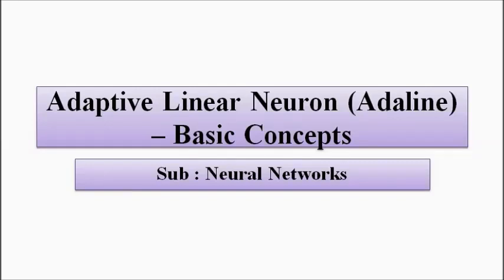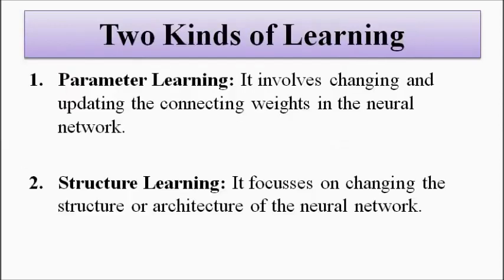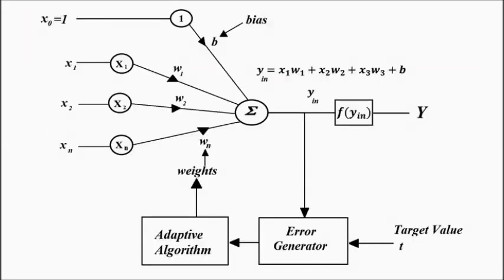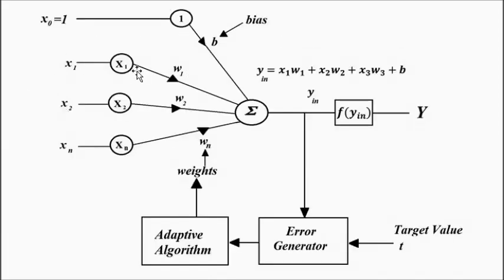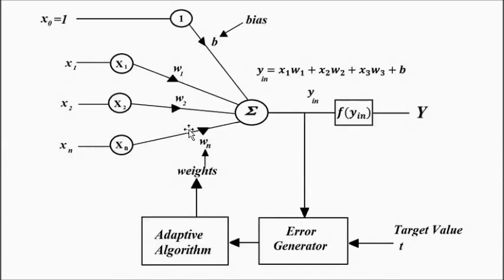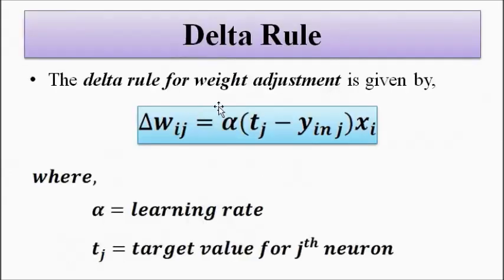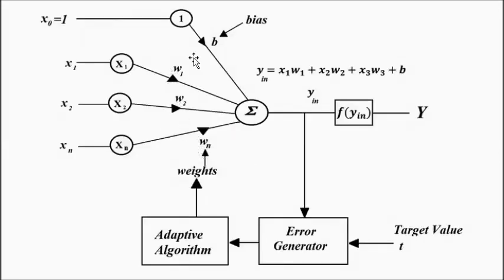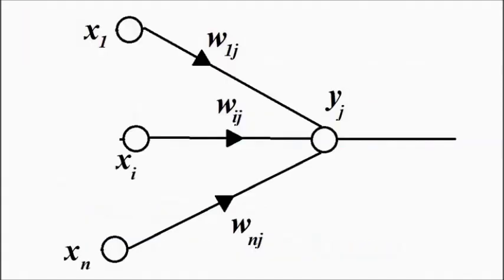Adaptive Linear Neuron | Adaline | Basic Concepts | Neural Networks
In this video, we are going to discuss about Adaptive linear neuron or Adaline
neural networks.